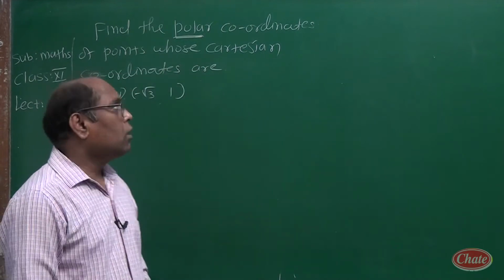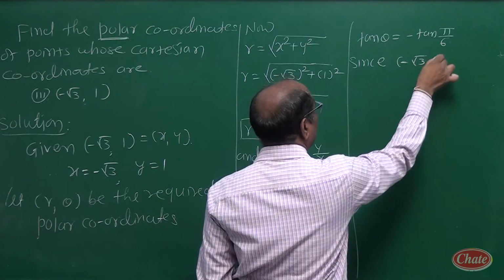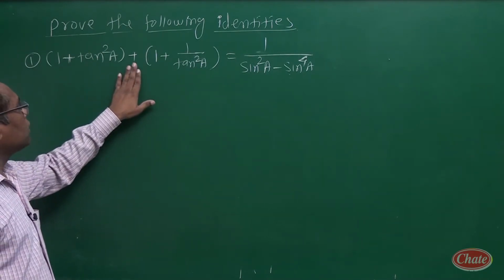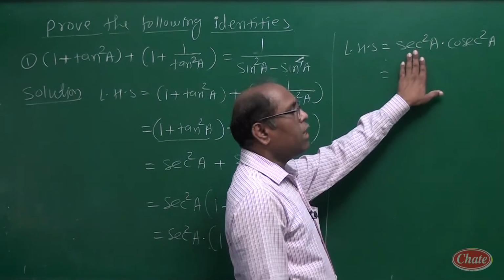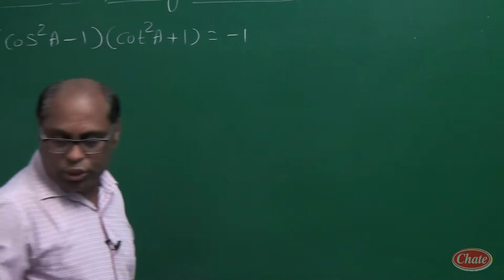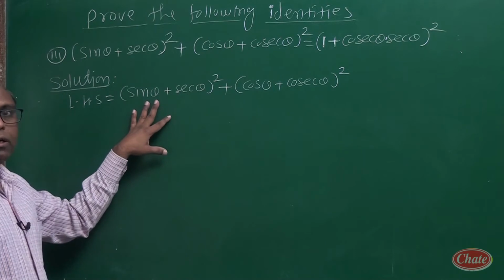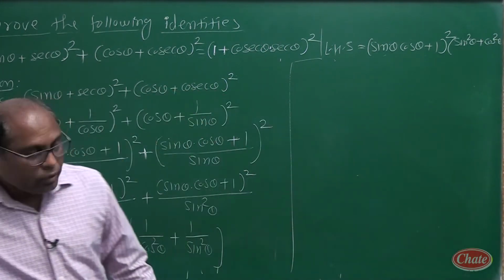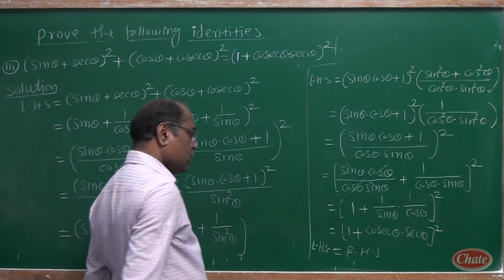PHIRKE SIR 21 10 2020 PART 11 TRIGNOMETRY:12